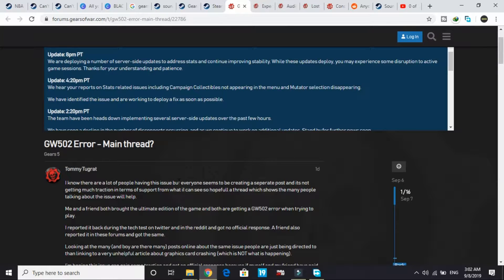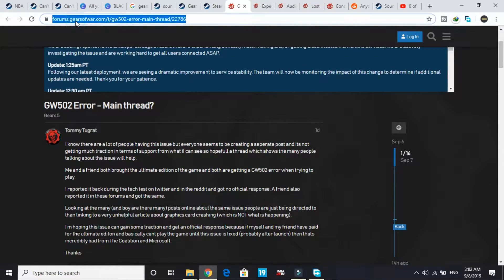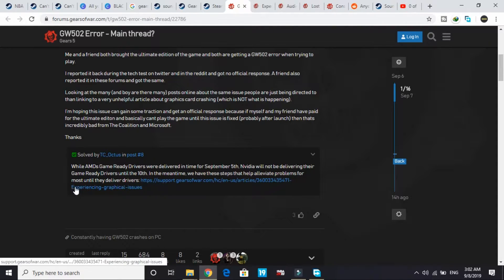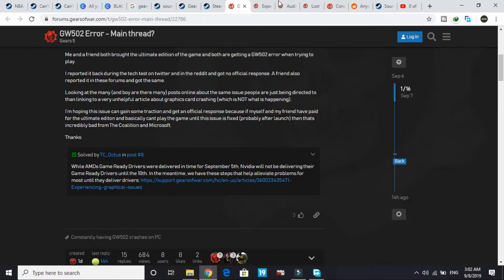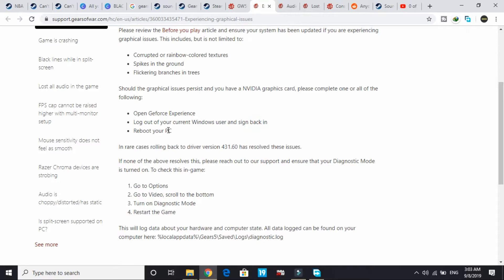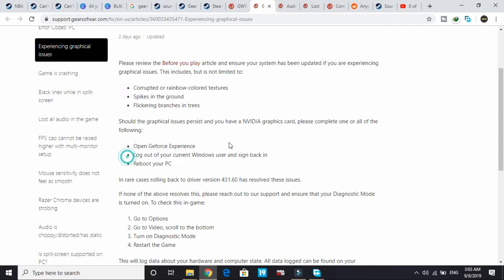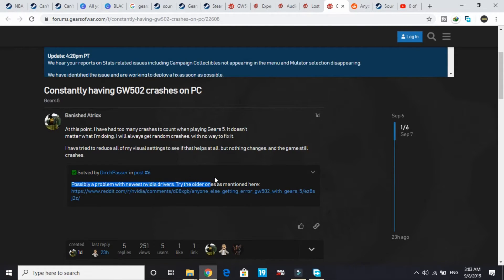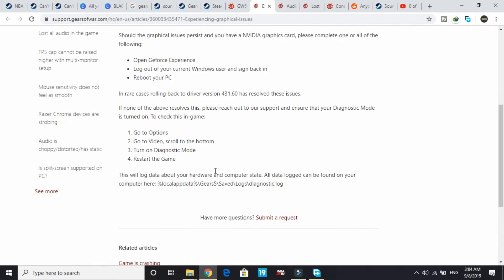Gears 5 GW502 Error Code FIXED| Nvidia Users | Forum | Discussions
In this video I've shown you how to fix error code GW502 for the game Gears 5.